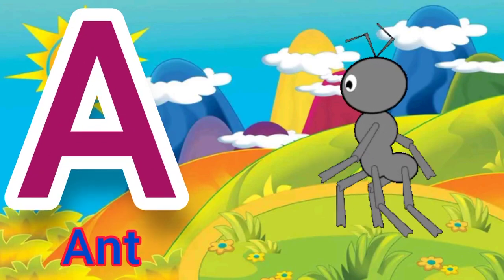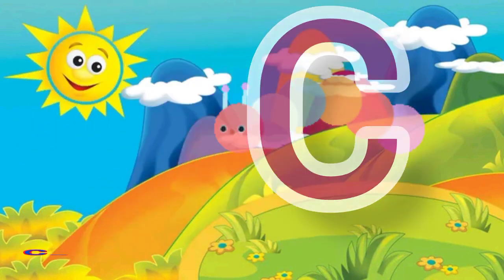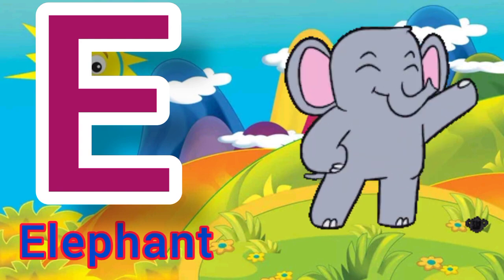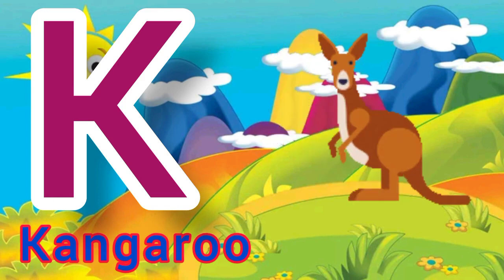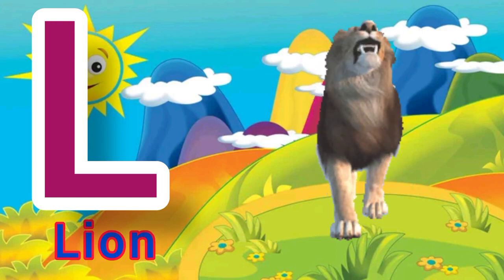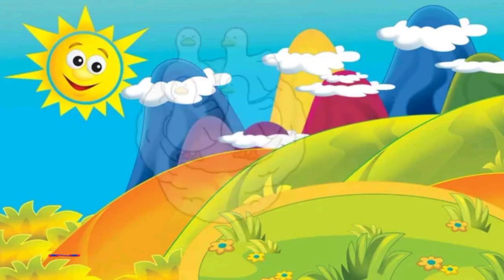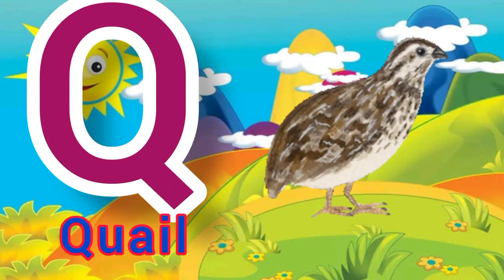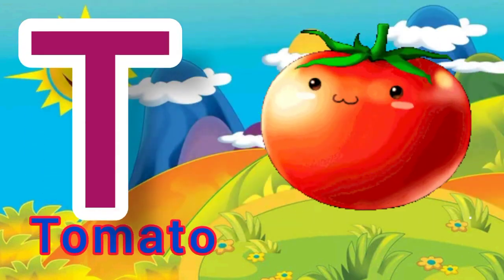A for apple b for ball,abcd,अ से अनार,क से कबूतर, अ आ इ, कखग, हिन्दीस्वर, एबीसीडी,abcdefg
Your quiry
a for apple
abcdefg
english alphabet
abcd cartoon
a for apple bi for boy
alphabet songs
a for apple a for ant
nursery rhymes
abcd rhymes
abcd alphabet
Bacho ki Pathshala
a for apple b for ball
abcd

abcd varnamala
abcd varnamala
english varnamala
english alphabet
A for apple
Bacho ki Pathshala
kids alphabet

Bachcho ki Paathshala
Bacho ki Pathshala
N is for no n n no,
Q is for question q q question,
So many things for you to learn about,
So many ways to sing a song